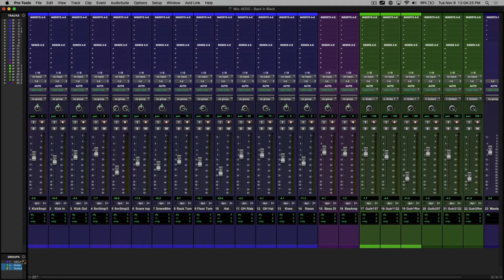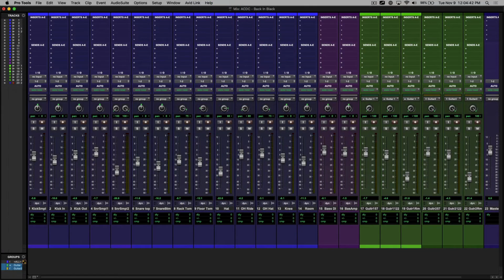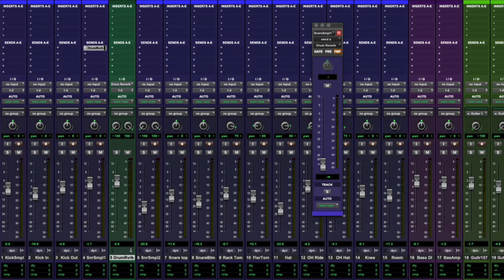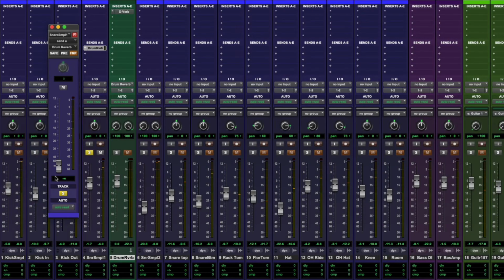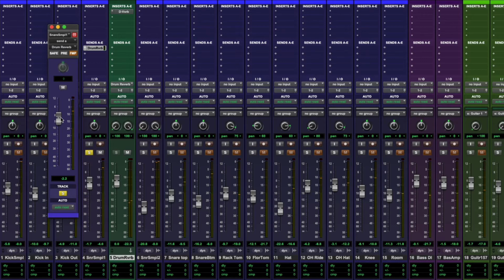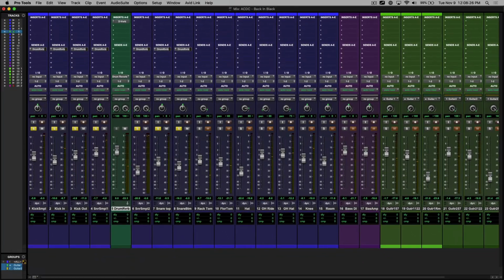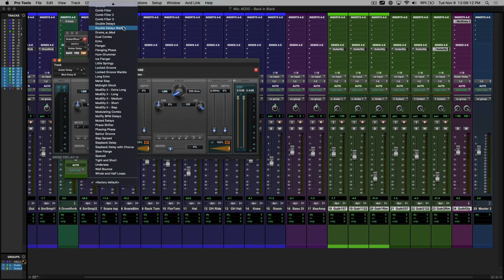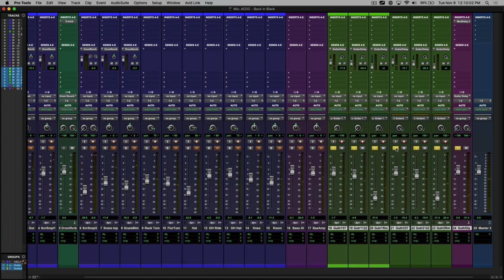RCA232-O 2.3 Sends and Returns